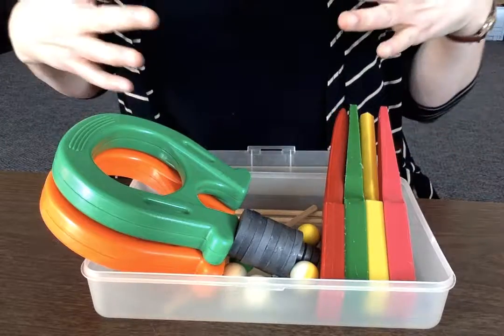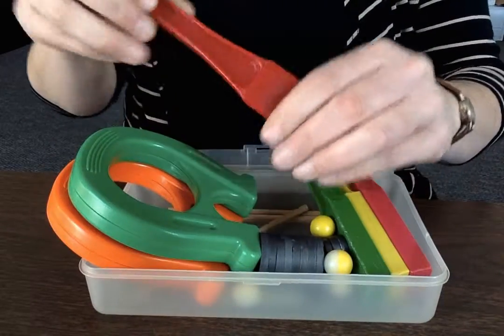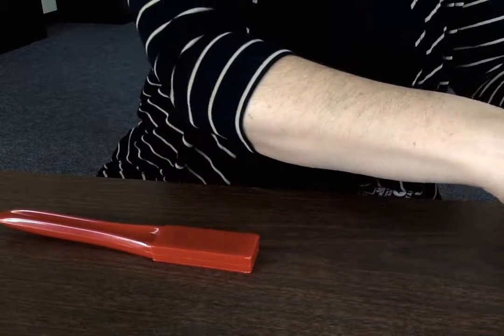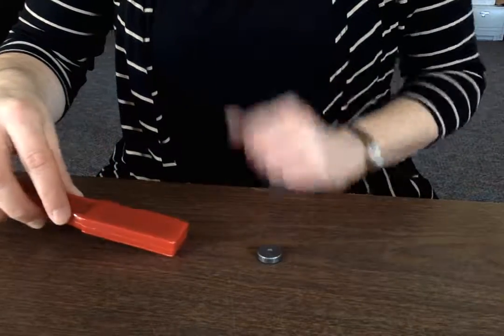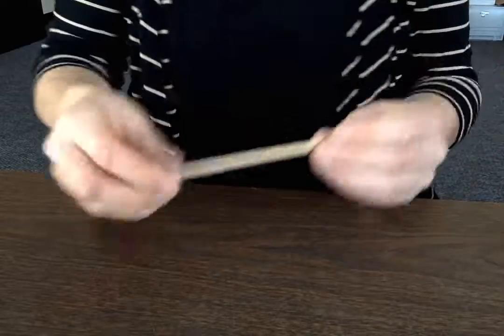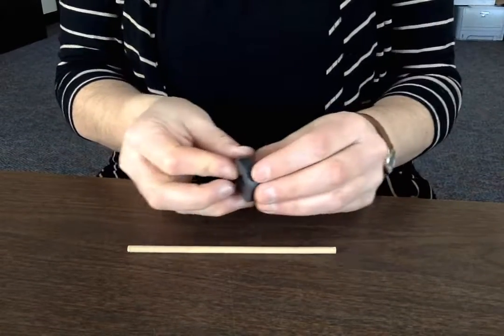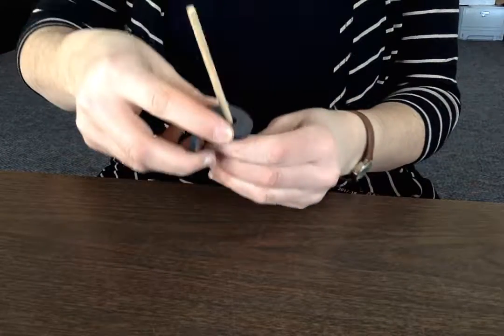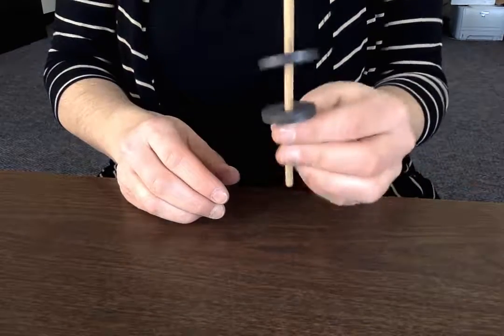Pushing and Pulling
Magnet activity